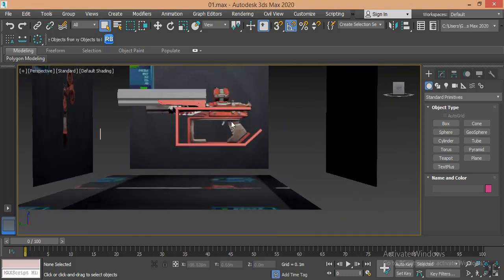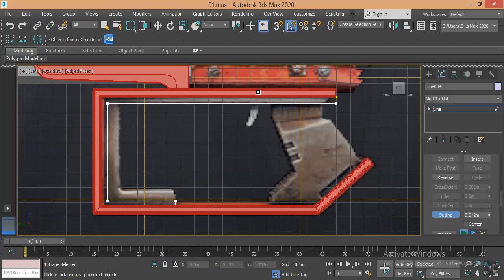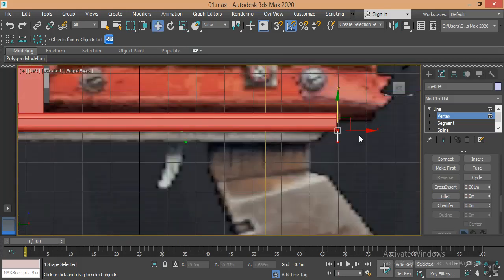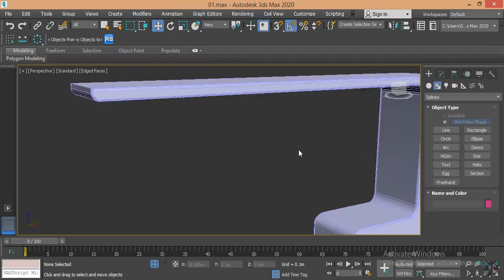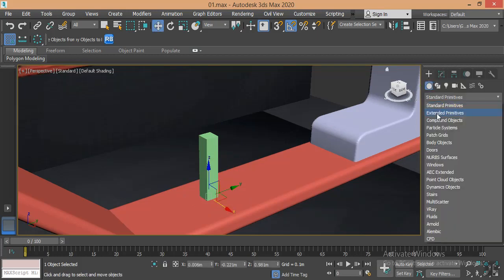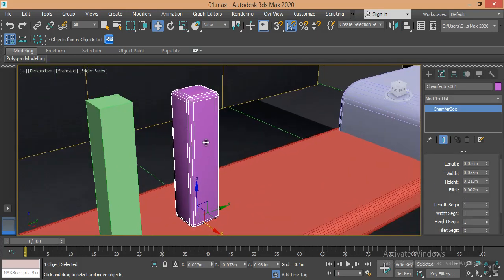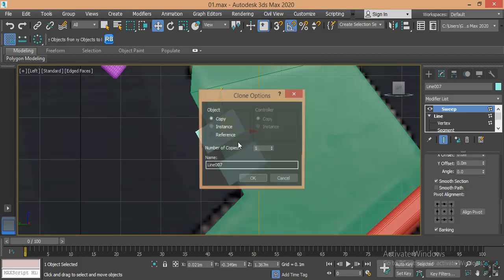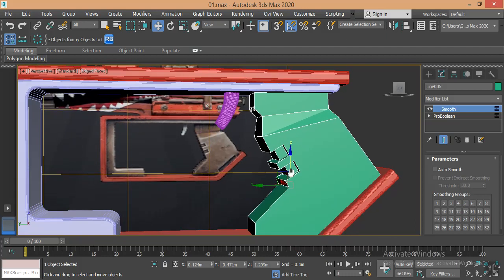03-tutorial for Game (English)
someone ask me to make him a tutorial for this gun I hope that will useful to you follow me in :